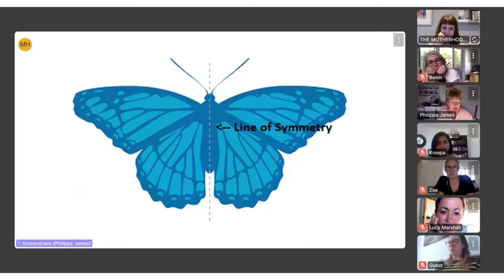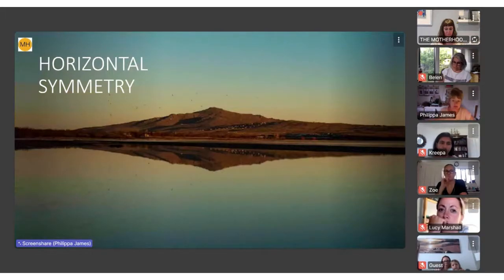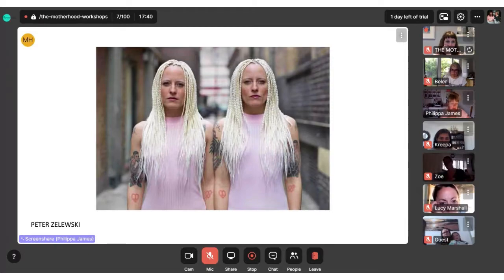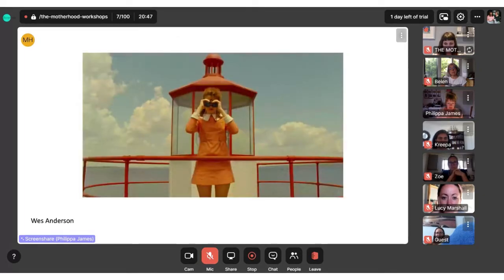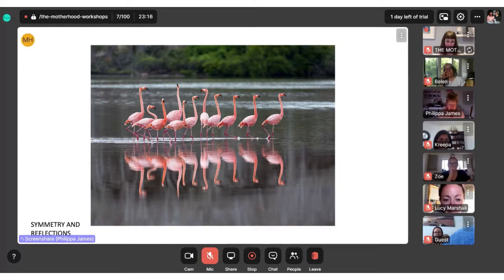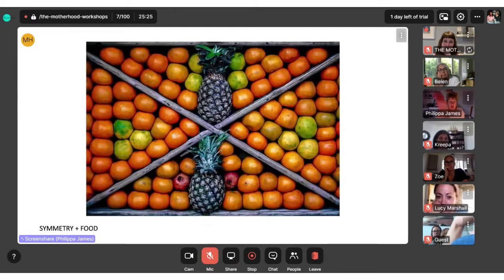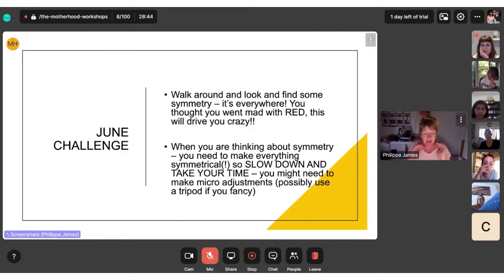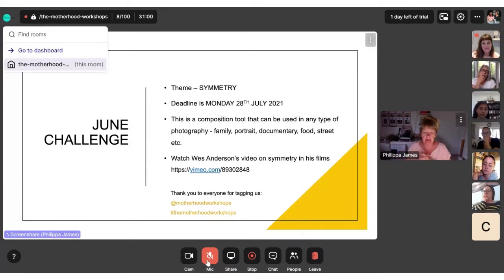The 12 Months of MOTHERHOOD - June Challenge Release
Philippa runs through June 2021's challenge with THE MOTHERHOOD students.